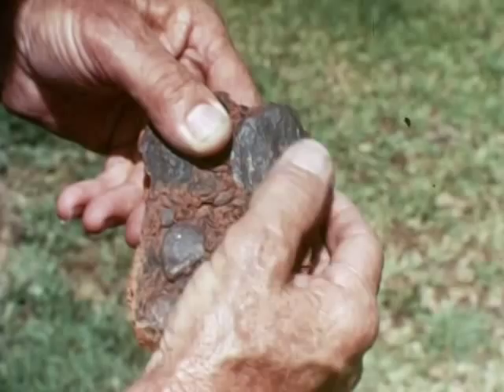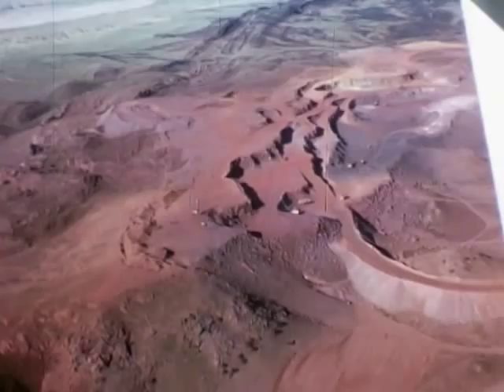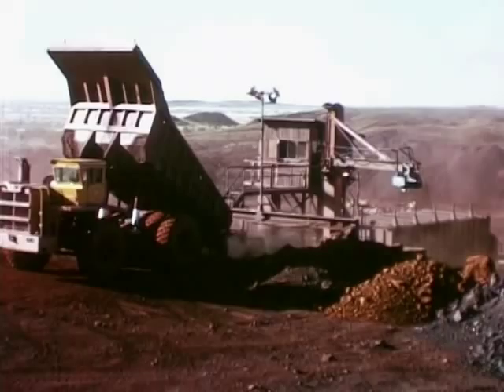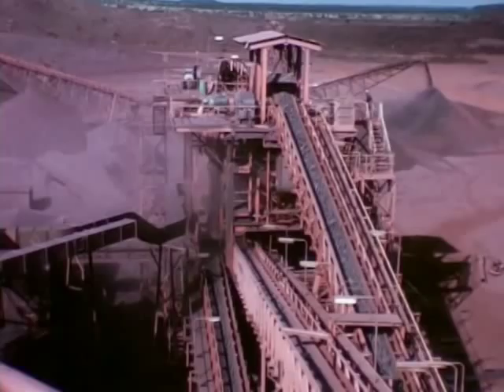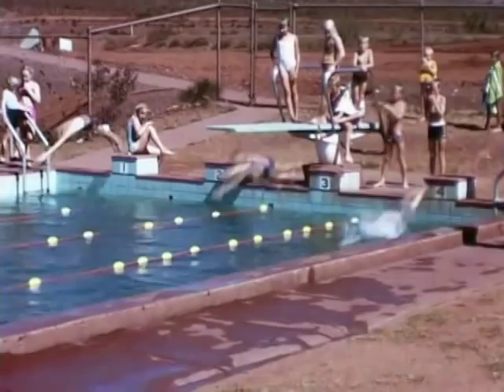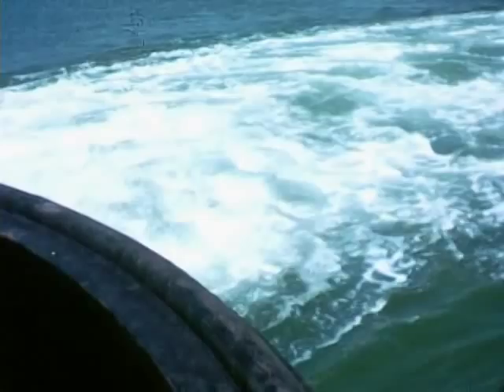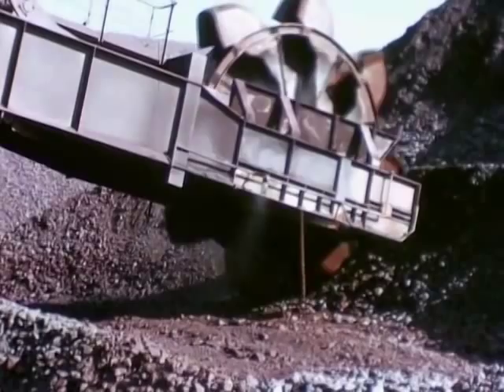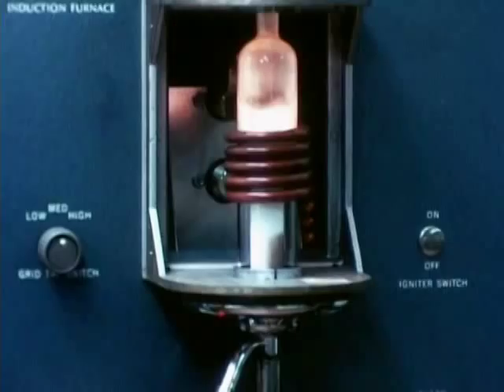The Iron Treasure Chest (1970)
This 16mm film documents the mining of iron ore at Mt. Goldsworthy in the northwest of Western Australia, and its transport and export by bulk carriers.  Shows family life in an isolated mining community. Historical note: The reserves of iron ore were depleted by 1994, and the mine was closed and the town abandoned. All buildings were removed and the land returned to its natural state as much as possible. Little now remains to be seen of the town. This 16mm film was produced by WAVE (West Australian Visual Education) in 1970.